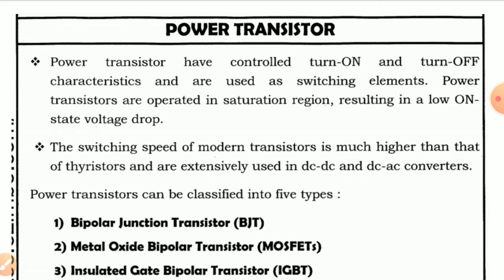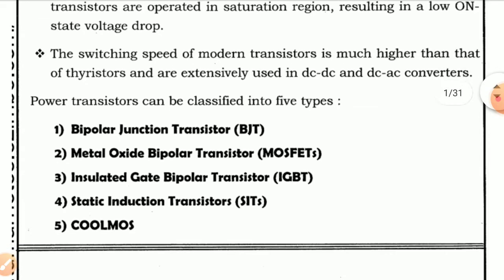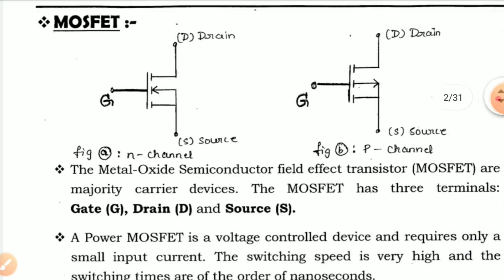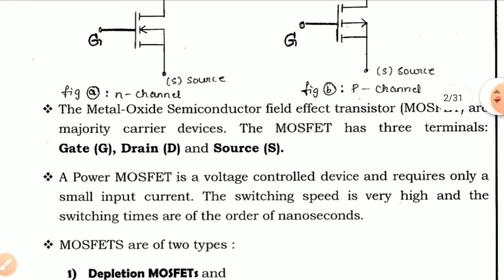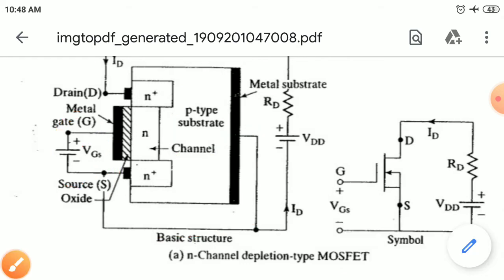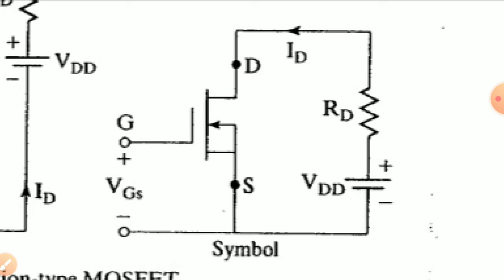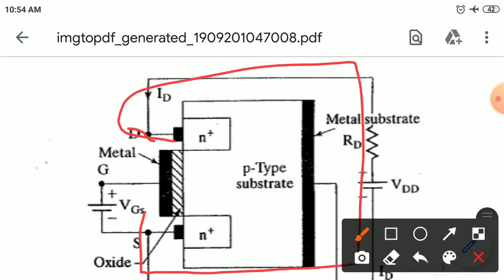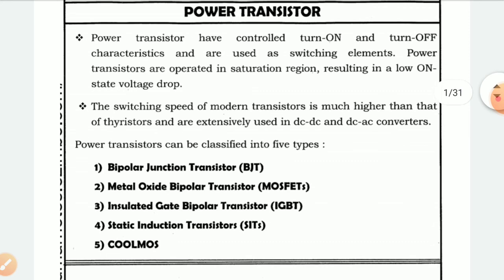JCE EE Power Electronics 18EE53 Module 2.1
Power Transistors

Text Books:
1. Mohammad H Rashid, Power Electronics, Circuits, Devices and Applications, 3rd/4th Edition, Pearson Education Inc, 2014, ISBN: 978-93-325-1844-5.

2. P.S.Bimbhra , Khanna Publishers